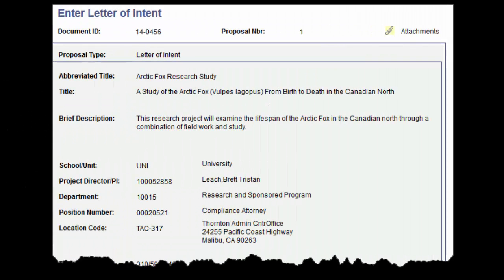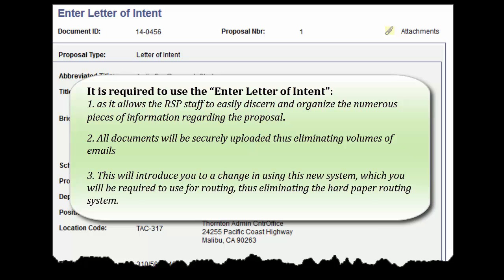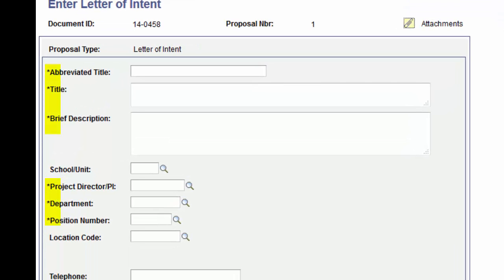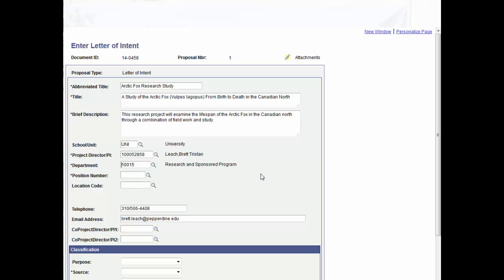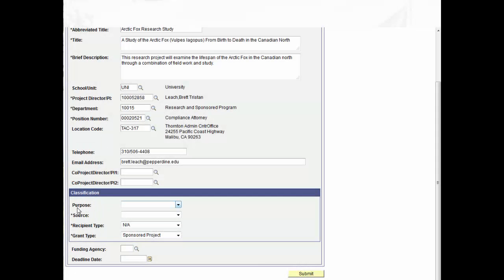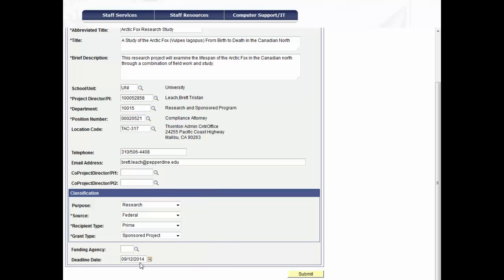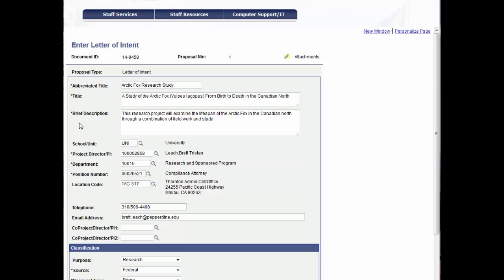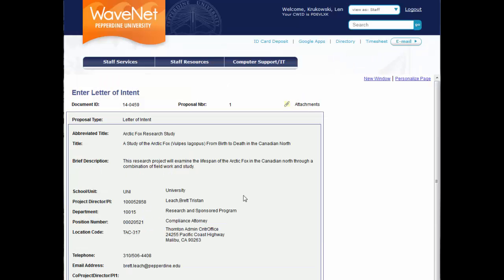RSP Enter Letter of Intent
Research and Sponsered Programs - Enter Letter of Intent